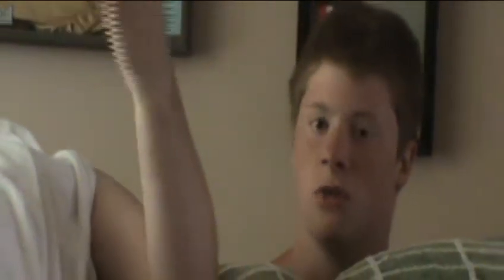Sloppy Joab 2 Ad "Disembodied Head"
Made using the "Horse manning" Technique

Shot by: TheOmegaSquadHD (Me)
Starring: TheOmegaSquadHD (Me) "Joshua Ross" As the Body
Joab Hodge as "Sloppy Joab"

Make-up done by Karen Hardwick